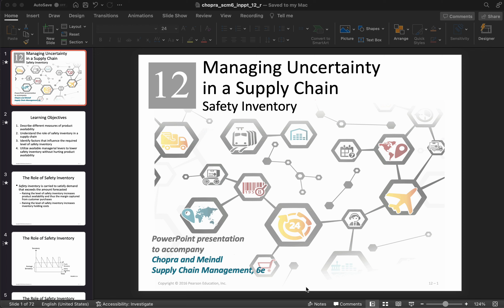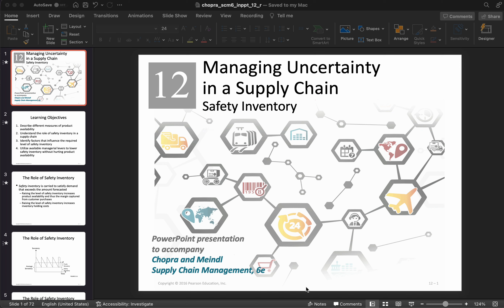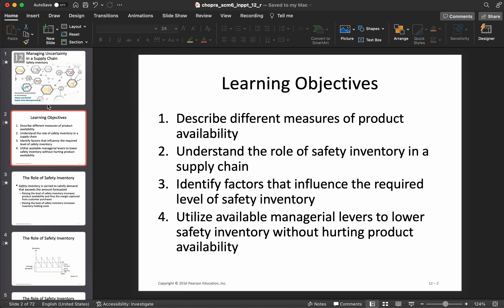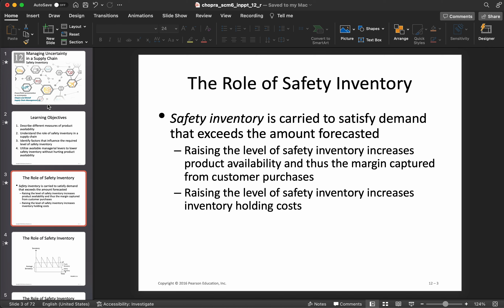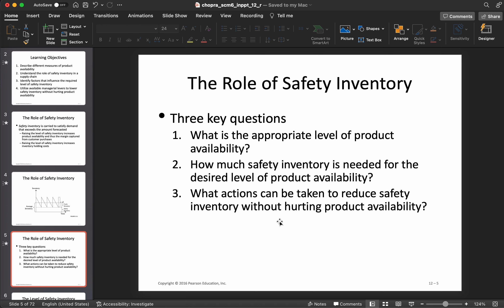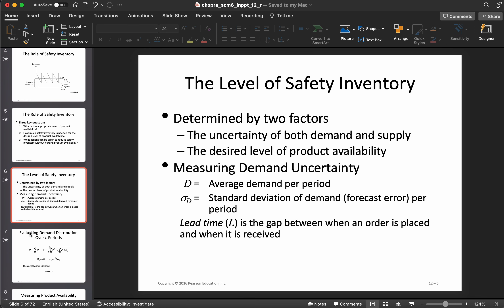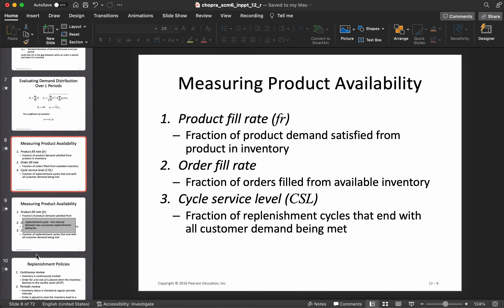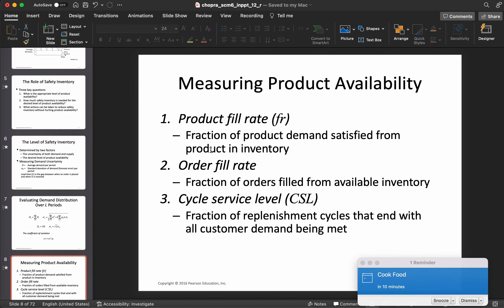Introduction to Safety Inventory